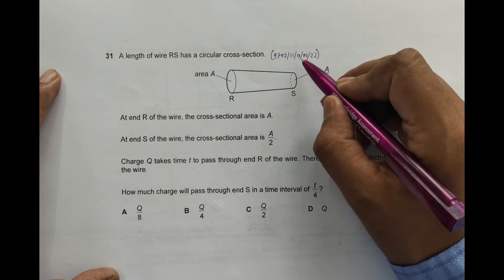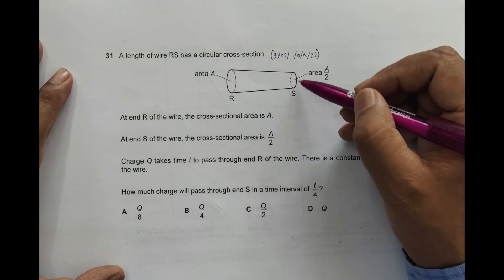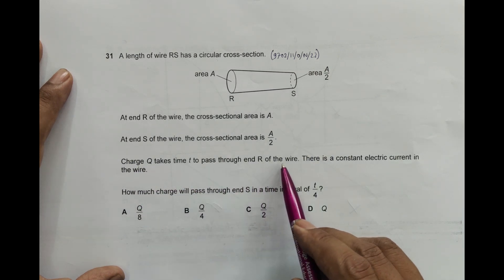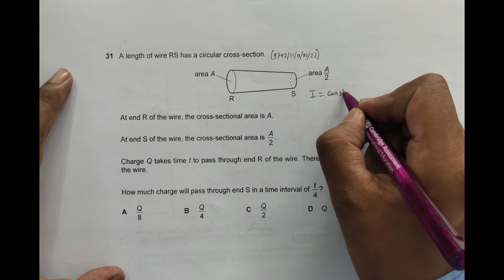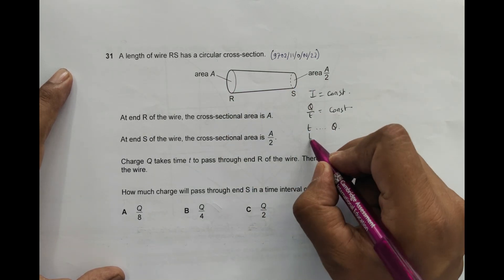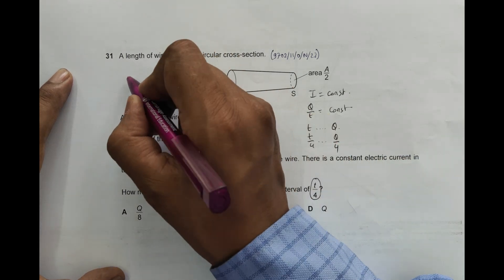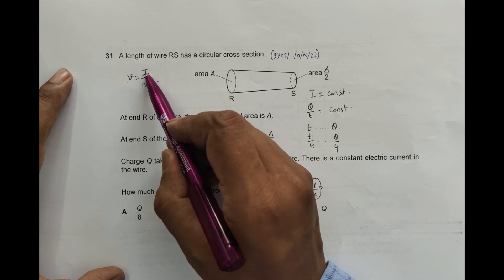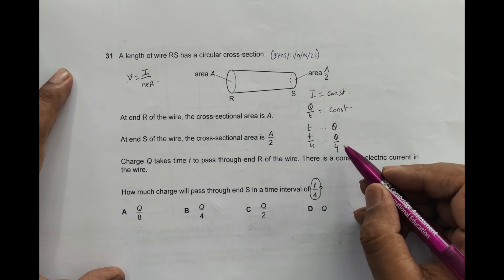2022 CAIE AS & A level October November Physics Paper 11 Q N 31 (9702/11/O/N/22) by Sajit C Shakya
A length of wire RS has a circular cross-section.

At end R of the wire, the cross-sectional area is A.

At end S of the wire, the cross-sectional area is
A2

Charge Q takes time t to pass through end R of the wire. There is a constant electric current in
the wire.

How much charge will pass through end S in a time interval?